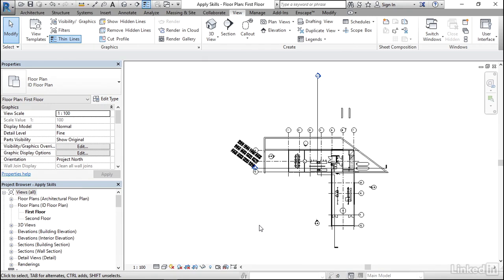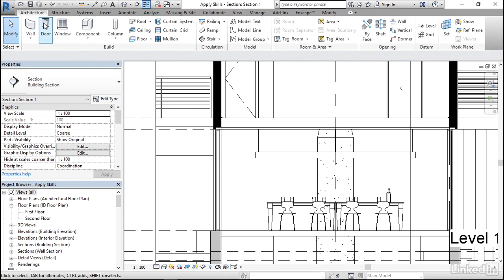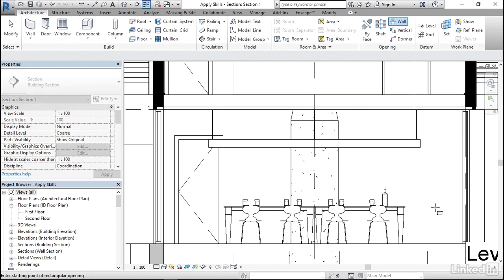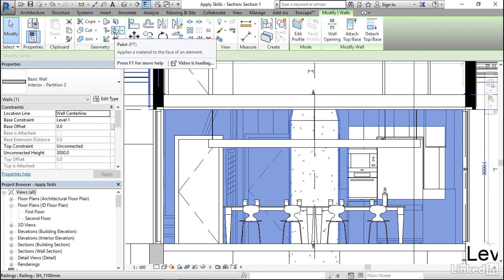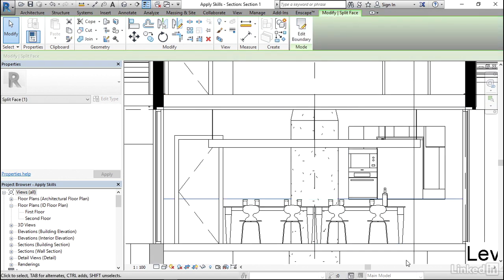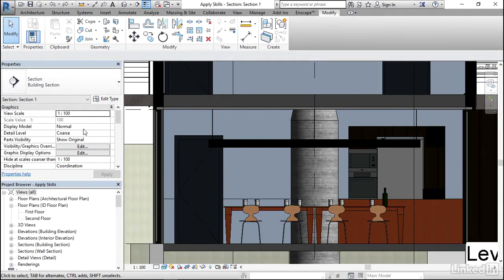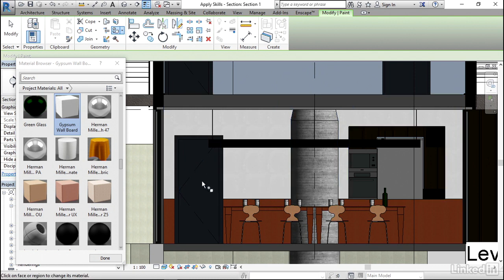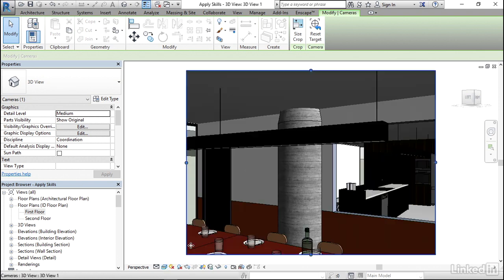27 Applying your skills